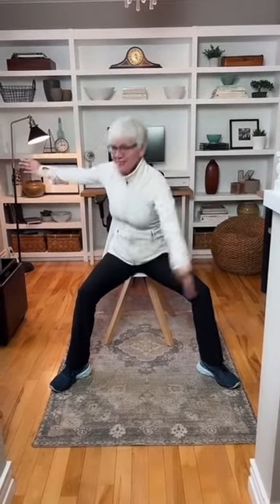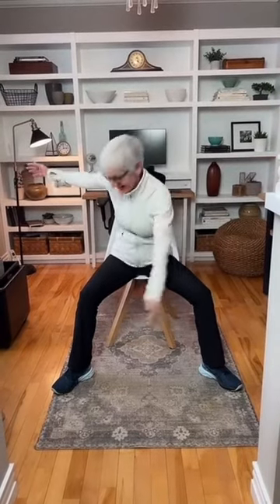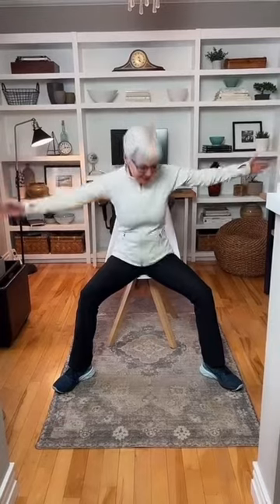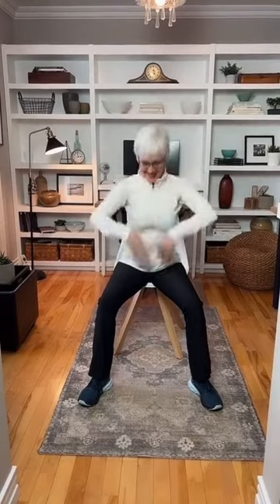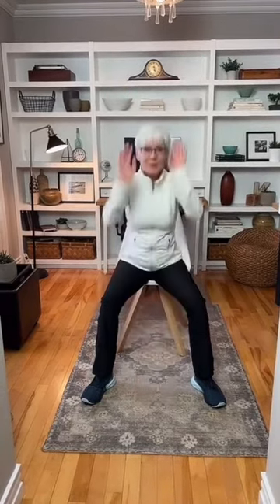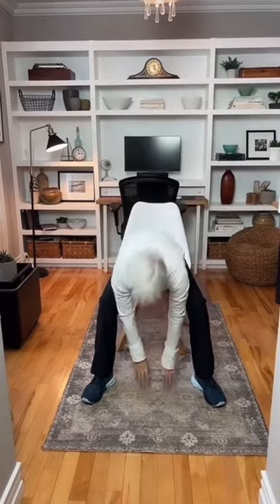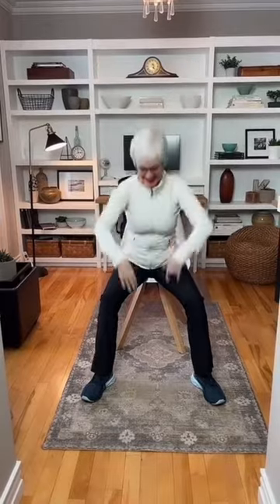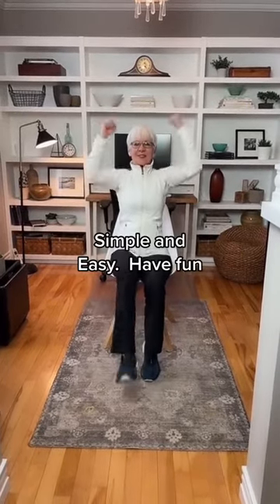Simple chair workout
This may be simple, but it targets some big muscle groups, and it’s a great way to improve agility and strength while sitting in a chair.